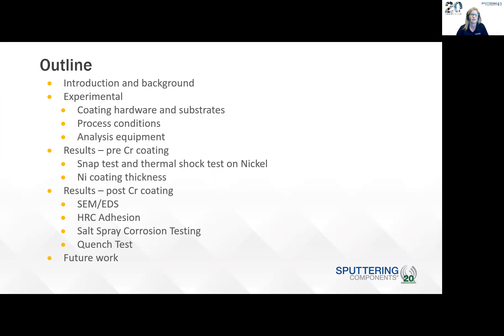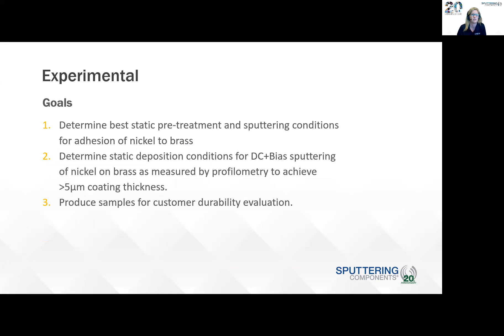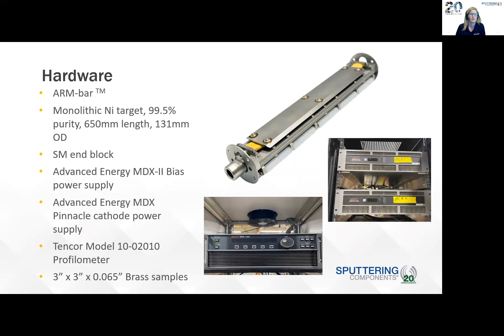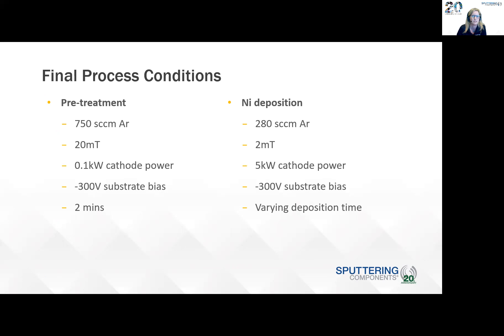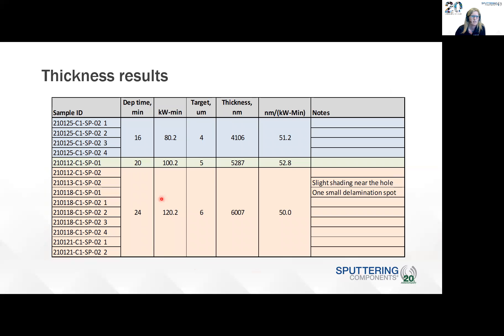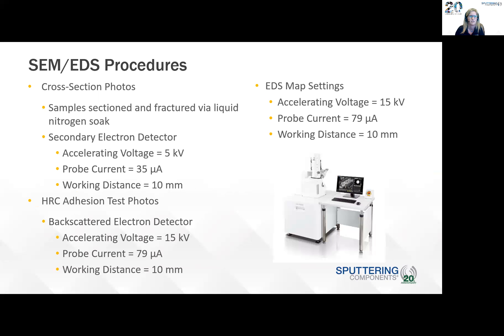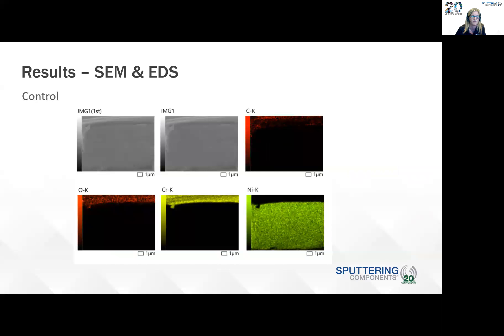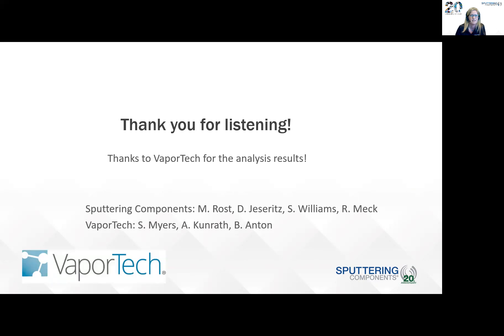S. Williams-Tribological Coatings-Sputtering Nickel From a Rotary Cathode As a Replacement For De...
Sarah Williams1, Mike Rost1, Darren Jeseritz1, Robert Meck1, Bryce Anton2, Augusto Kunrath2, Sterling Myers2
1Sputtering Components Inc., Owatonna MN; 2Vapor Technologies, Inc., Longmont, CO
Electroplating is a technique that has been used since the early 19th century. Chrome plating was developed in the early 1920’s and nickel plating prior to that. Due to environmental concerns, specifically regarding exposure to hexavalent chrome during the electroplating process, significant efforts have been made over the past few decades to replace this process with cleaner technologies. Physical vapor deposition (PVD) is one such technique that has been shown to be a simple, cost-effective solution together with providing the necessary coating properties. The coating should have a bright appearance, exceptional corrosion and wear resistance and protect against tarnish. Typically, a nickel underlayer is sputtered onto the substrate first and is necessary to add smoothness, reflectivity and corrosion resistance. Sputtering magnetic materials with rotary cathodes is challenging due to the difficulty of the insertion and removal of the magnet bar into/from the target because of the strong magnetic attraction between the target material and magnet array. SCI tested a magnet bar manufactured for the purpose of sputtering magnetic materials, specifically Ni onto brass. SEM cross sections of the samples were taken in order to compare properties such as hardness and Young’s modulus with plated Ni. The substrates were then arc coated with Cr and subjected to corrosion testing. The effects of varying substrate bias, cathode power and substrate pre-treatment were investigated in order to get optimal adhesion of the Ni coating to the substrate and also achieve coatings that would withstand thermal shock.